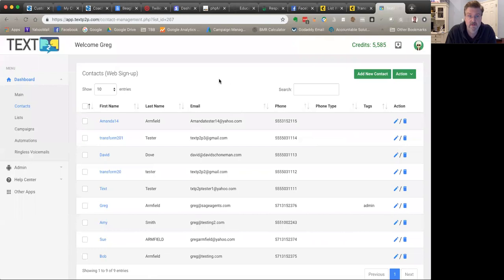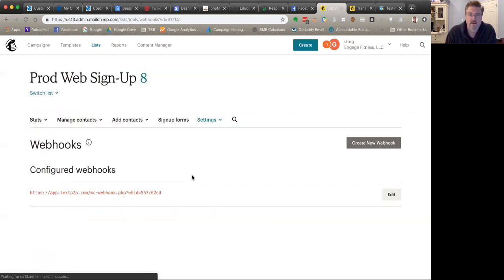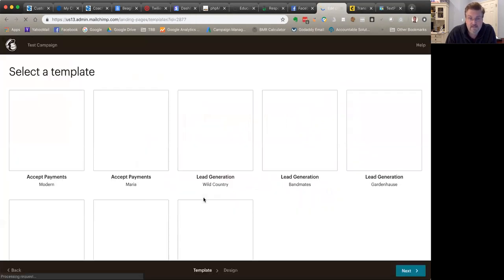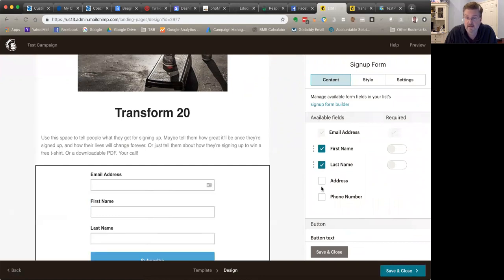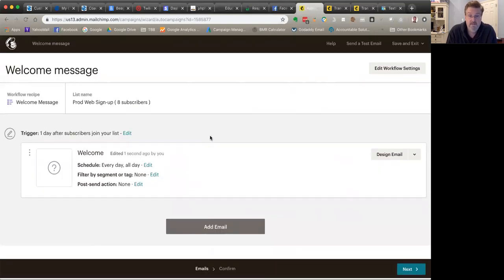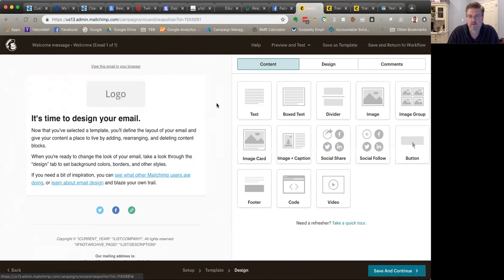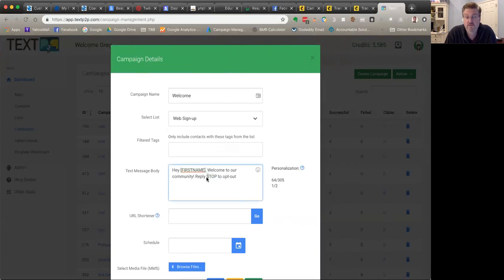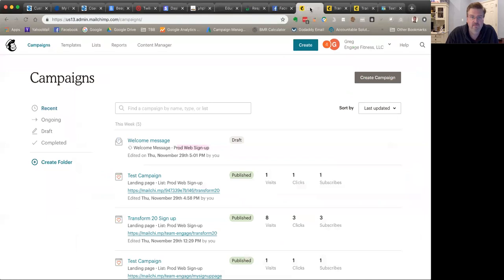Creating MailChimp Forms and Automated Welcome Emails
This video walks you through how to create a MailChimp list with a webhook linked to your TextP2P list. It also shows you how to create beautiful html landing pages in MailChimp to be used as sign up pages. Finally I show you how to create an email automation to send a welcome email to anyone who signs up.